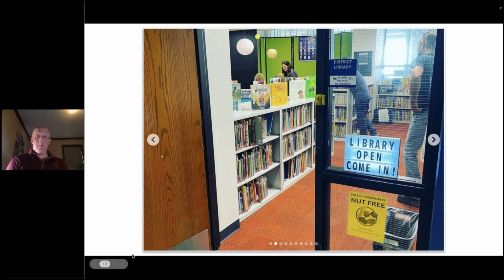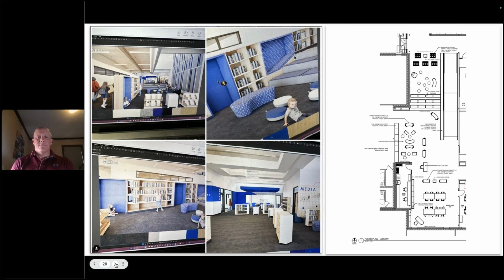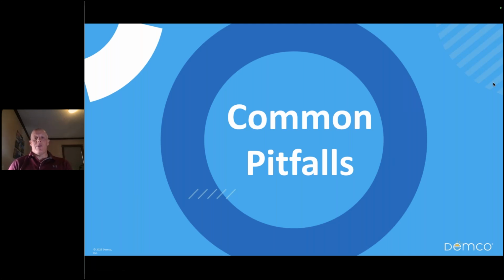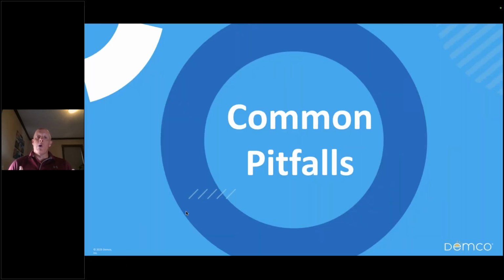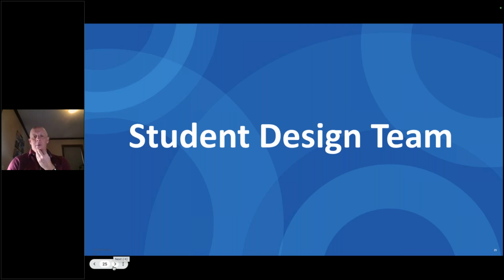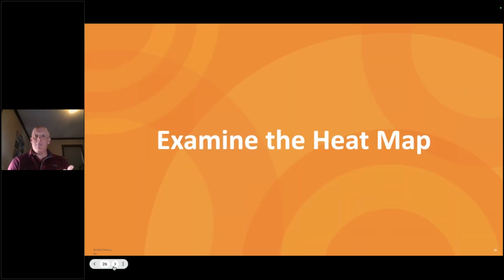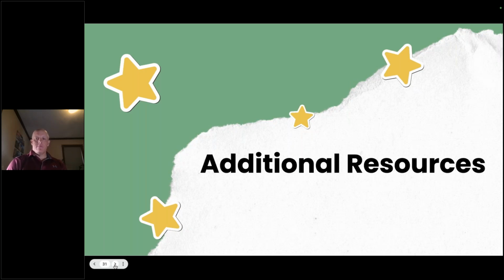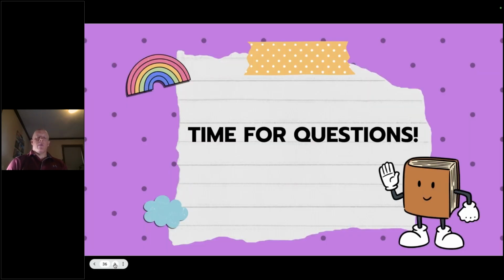Webinar | What Gets Forgotten in Library Design?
Learn as Dr. Robert Dillon and Shannon McClintock Miller explore the aspects things in library design that shouldn't be forgotten.